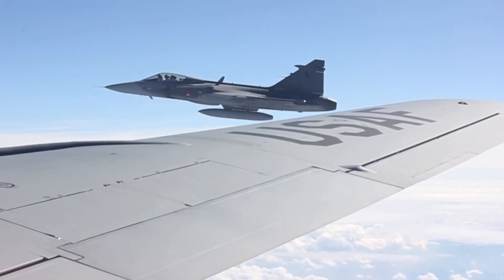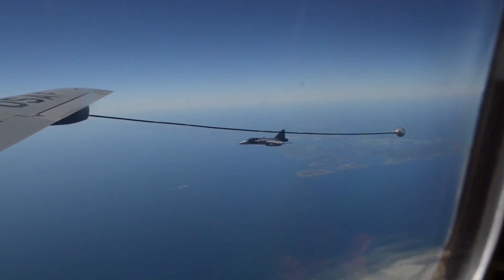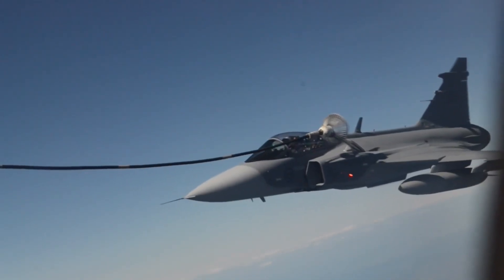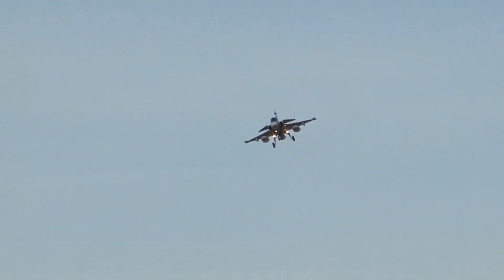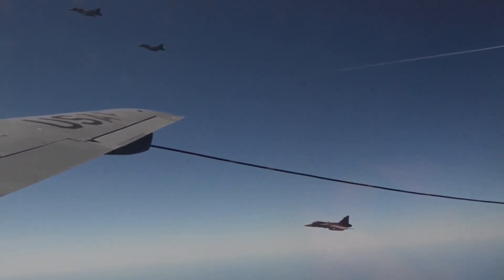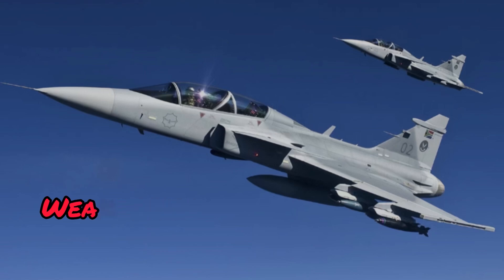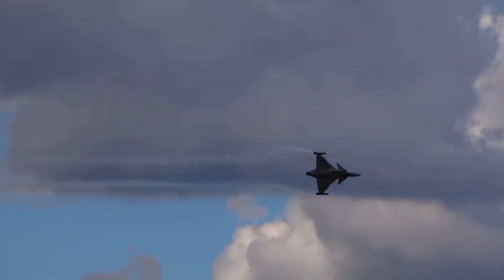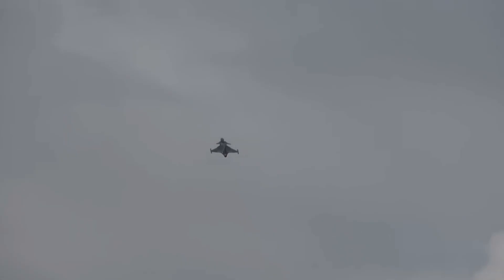The Fighter Jet That Can Take Off From a Road – And Win!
It can outfight an F-16, outmaneuver a MiG-29, and operate from a highway in under 10 minutes—all for a fraction of the cost of its competitors. The SAAB 39 Gripen is a war machine designed for survival, but how did Sweden create one of the most advanced fighter jets in the world with a limited budget? And why are more air forces now looking at this jet as the perfect modern battlefield solution?

In this video, we dive deep into the Gripen’s cutting-edge technology, dogfighting capabilities, and electronic warfare systems that make it a nightmare for superpowers. Can it really take on an F-35 or Su-57? And could this be the future of air combat? Watch to find out!